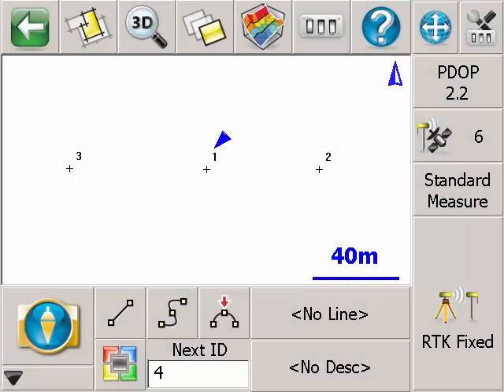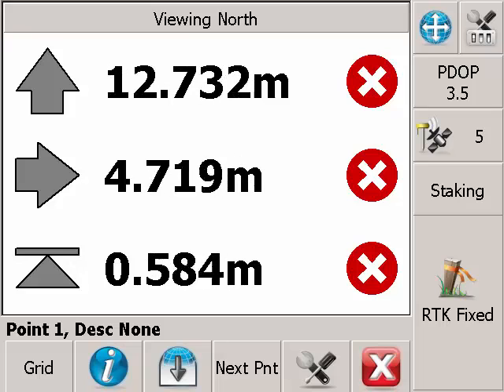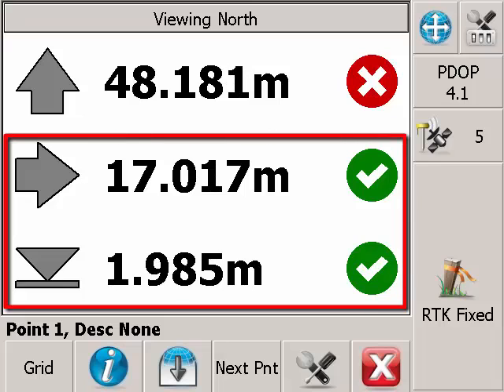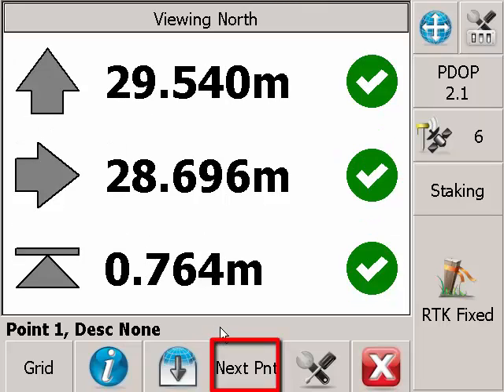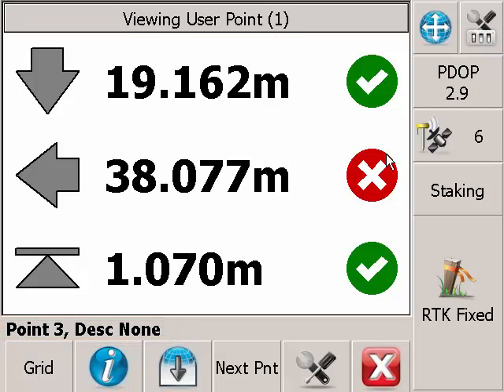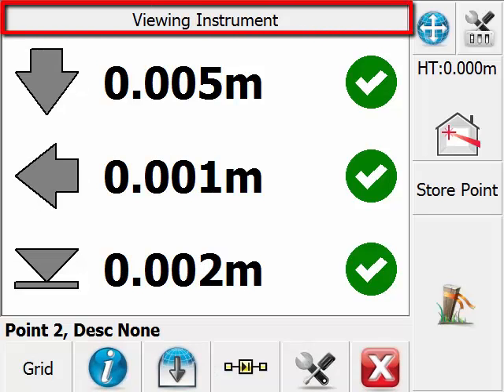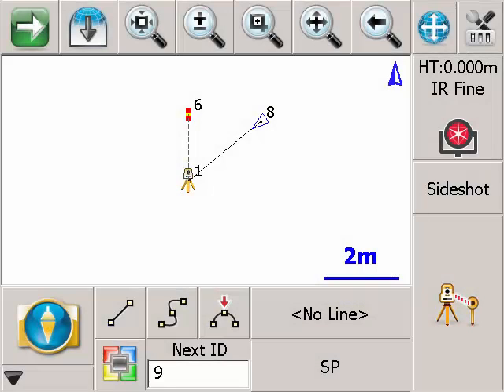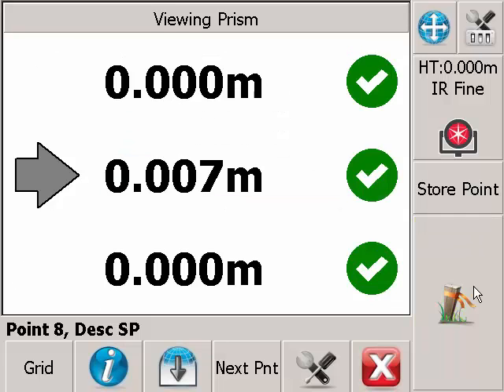MicroSurvey - Stakeout Improvement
An overview of the many options available for point staking in FieldGenius